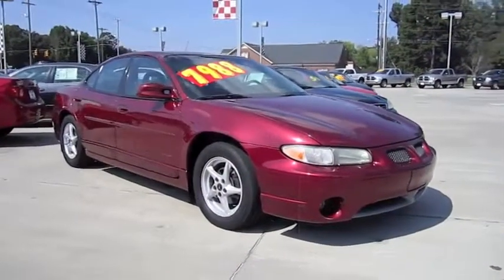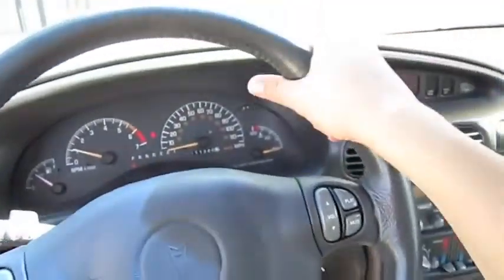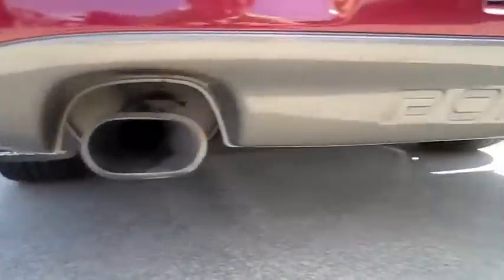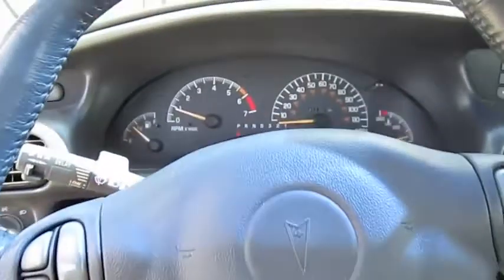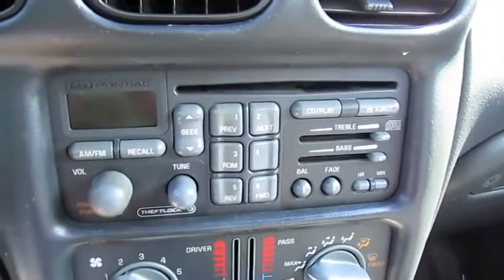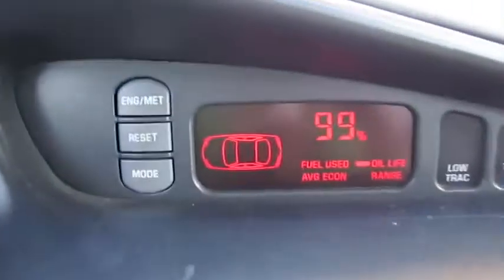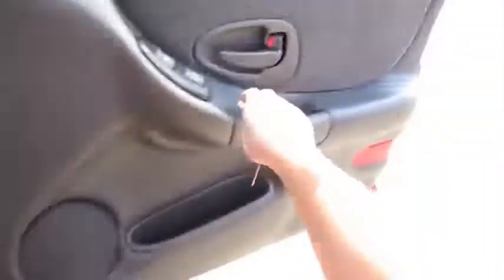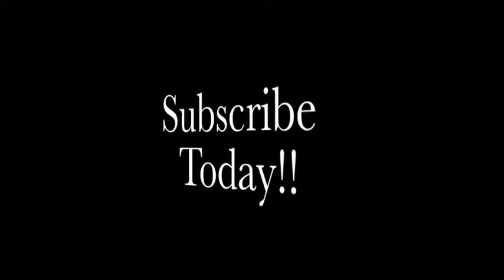2002 Pontiac Grand Prix GT Start Up, Exhaust, and In Depth Tour